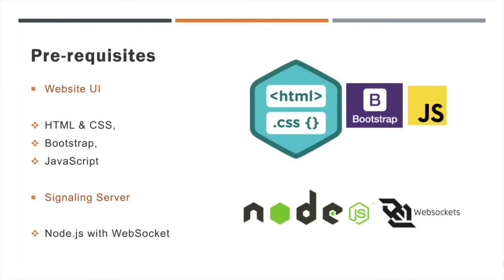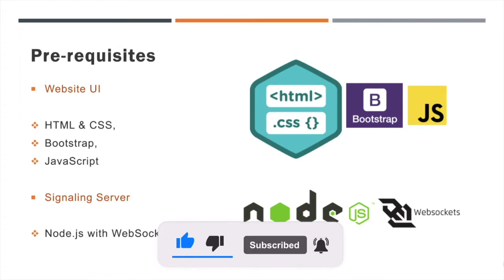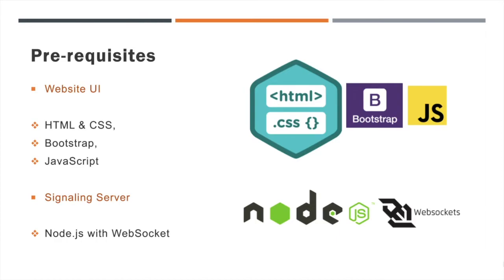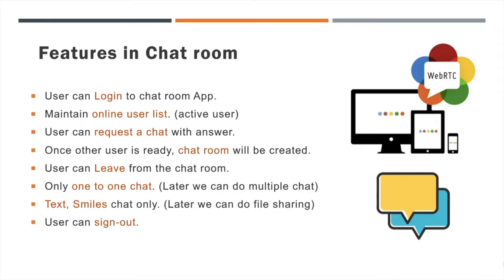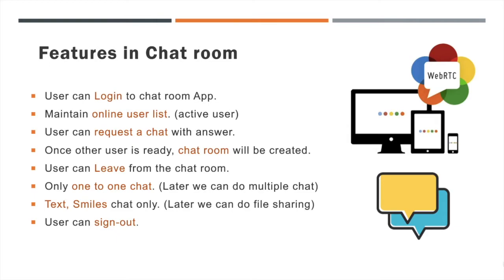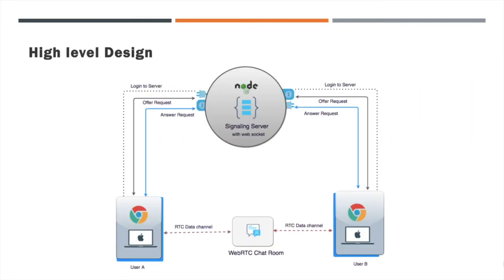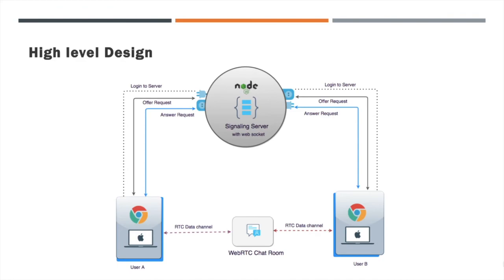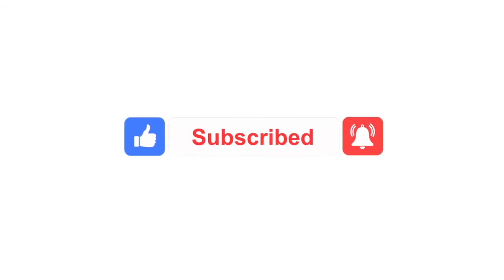Design your first WebRTC Chat room Application | WebRTC series PART 19 | Engineering Semester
This video tells about how to design a webRTC based chat room application.